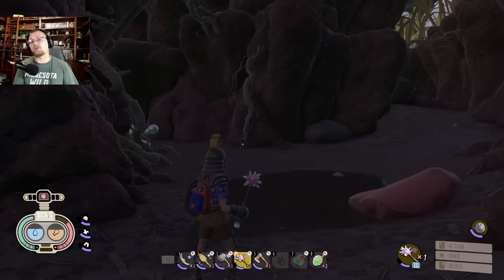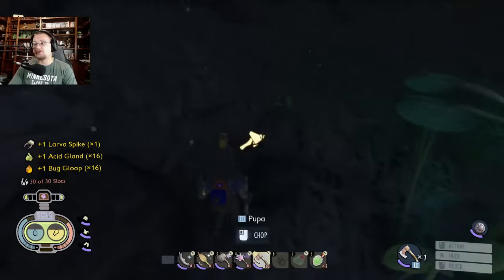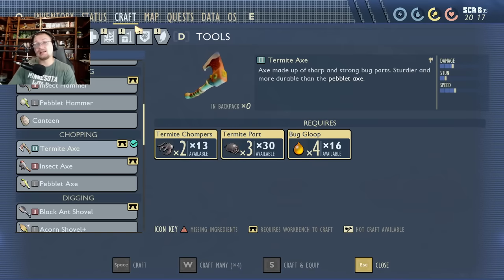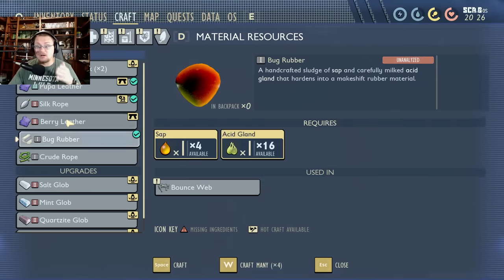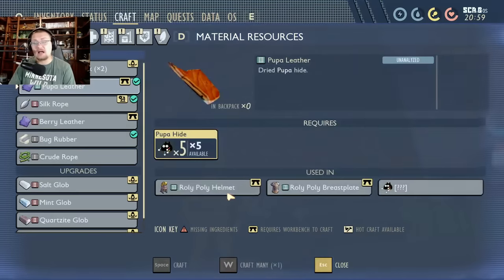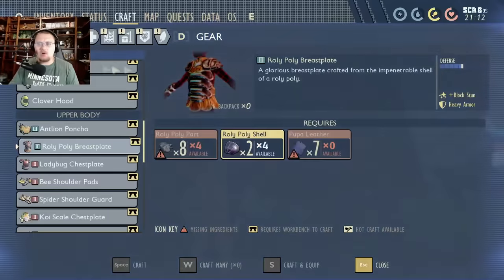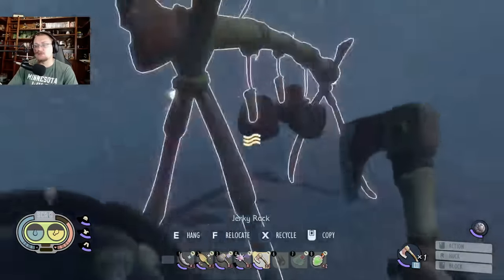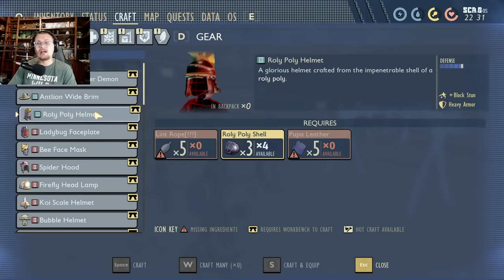How To Make The New PUPA Leather In The NEW Grounded Update Into The Wood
You Will NEED alot of Them!